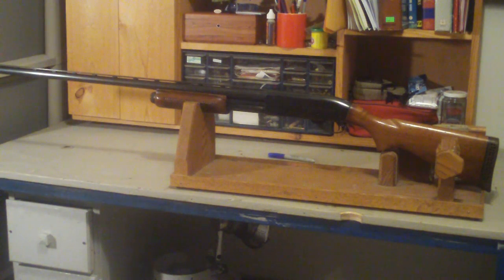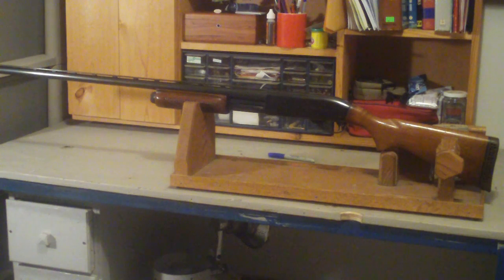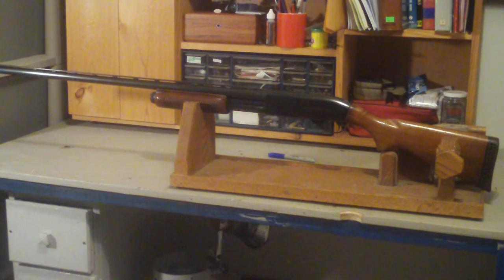Project Practical Shotgun (1)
I've got an old 870 Wingmaster with a 28" barrel that I'm going to shorten up a bit and make into a practical utility shotgun on the cheap. I will be doing all the gunsmithing myself and yes, I may even sneak in a few under the radar tactical mods.